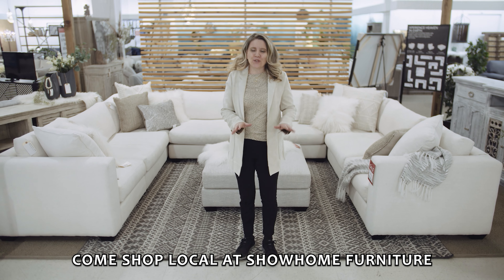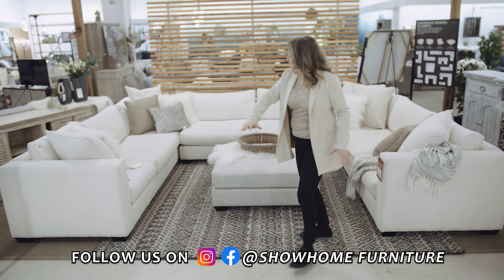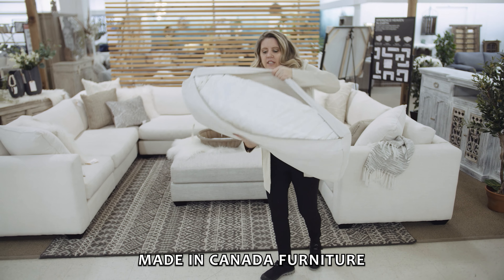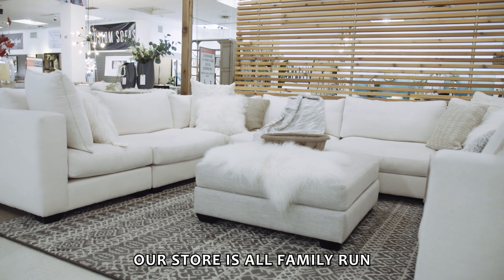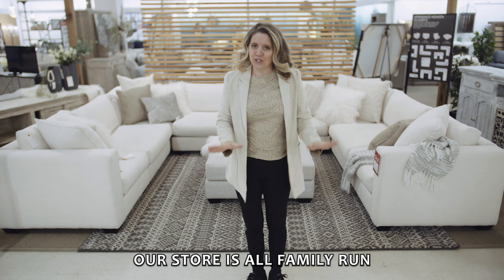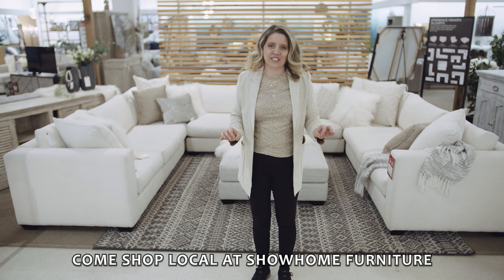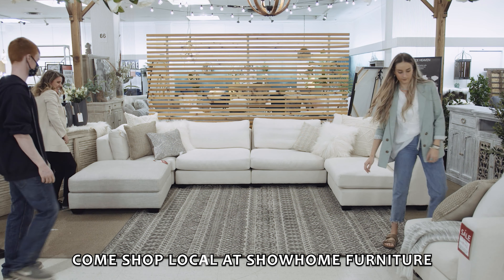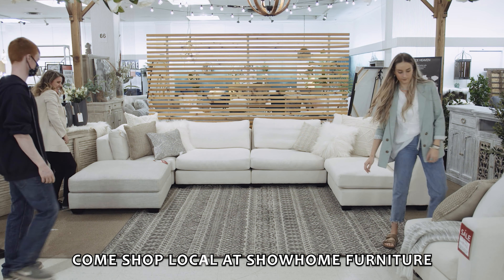Where to get the best Canadian custom sectional in Calgary?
We are a local family business and we sell brand new furniture and accessories from all around the globe! We specialize in custom Canadian furniture as well and you get to choose from over 200 different fabrics. Made in Canada by Canadians for Canadians! We look forward to seeing you soon in our 70,000 sq. ft. SHOWROOM located at 1616 14th Avenue NW., North Hill Center, Calgary.

You can now shop worry-free from Monday to Saturday from 10am to 6pm! Come visit Calgary's top furniture store now with the whole family (including your fur babies)!

Let us help you create the dream home you deserve. Book your free design consult here: